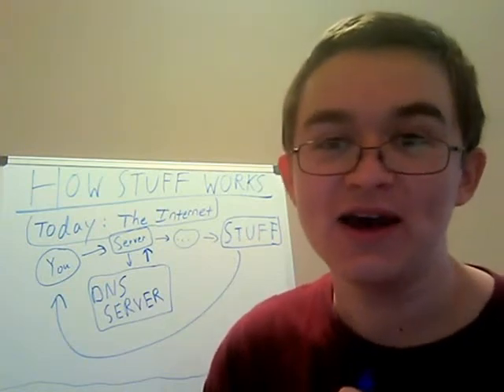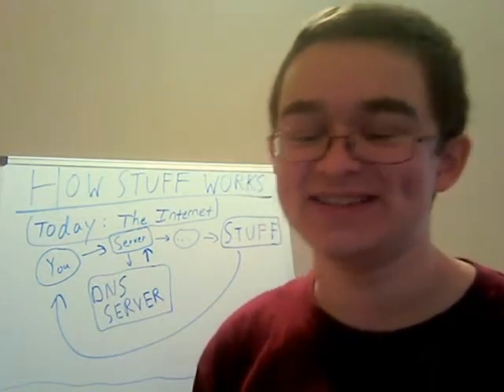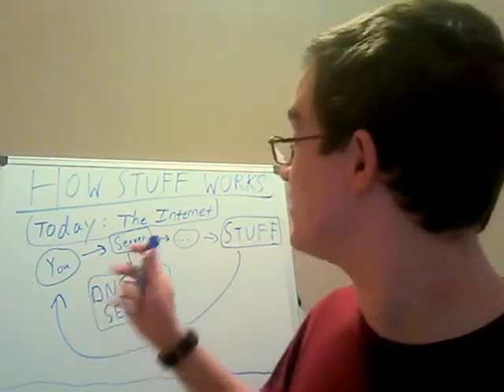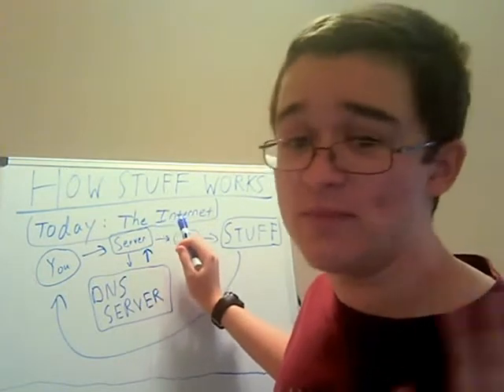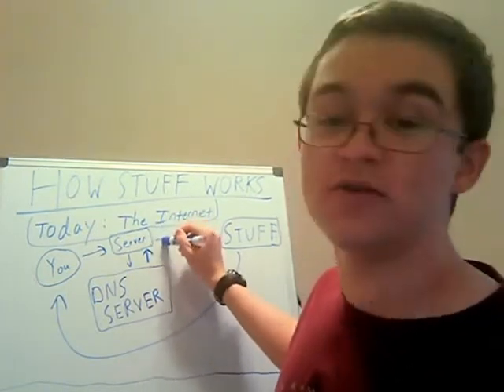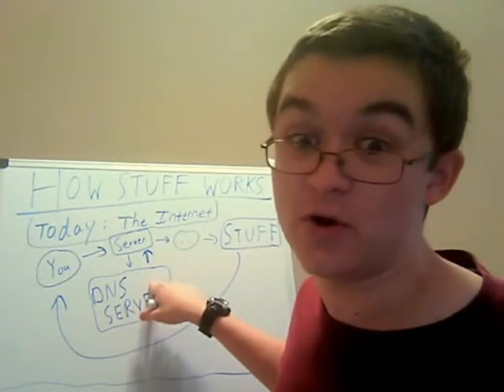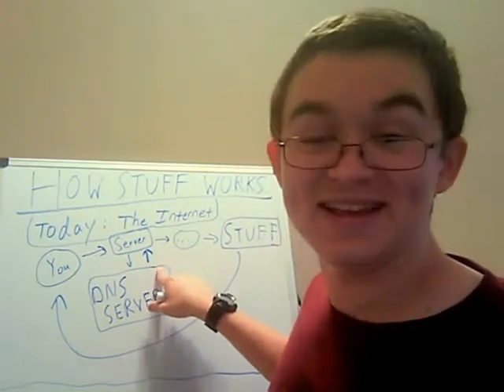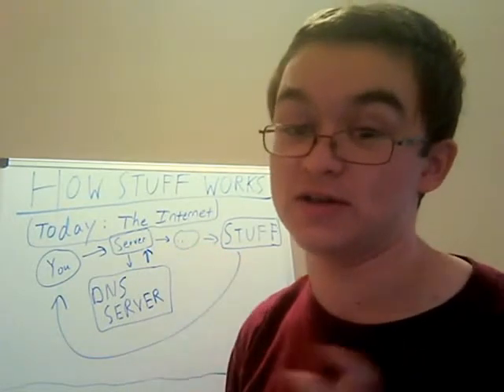How Stuff Works: The Internet.wmv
Paul Gaughan attempts to explain how the internet works